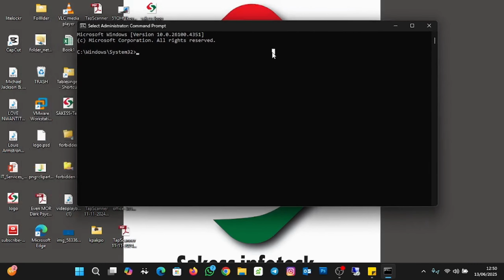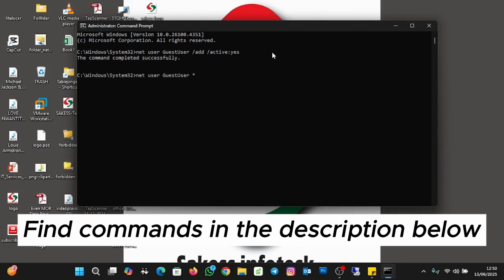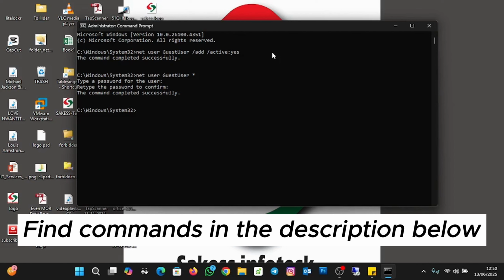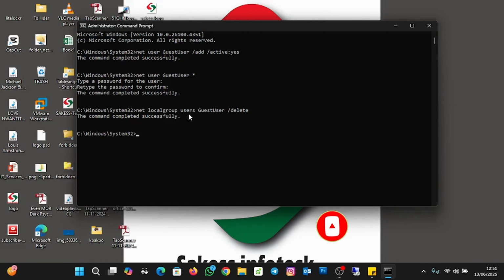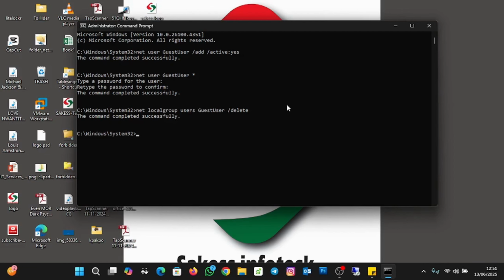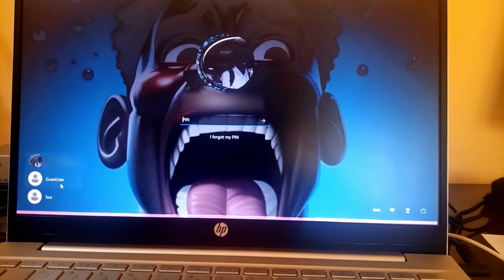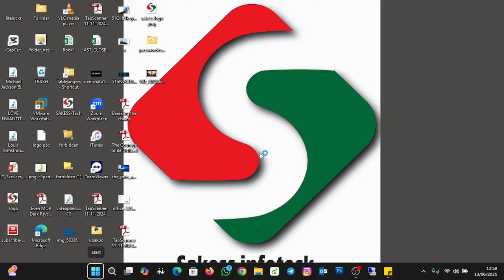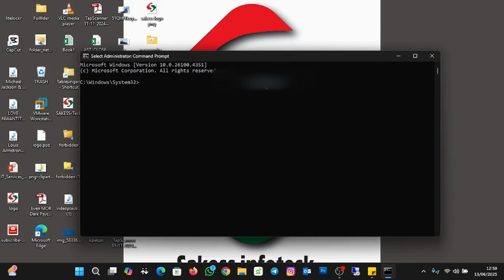How to Create a Guest Account with CMD in Windows 11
Want to let someone use your PC without giving them full access? In this step-by-step tutorial, you'll learn how to create a guest user account in Windows 11 using Command Prompt—quickly and securely. This method allows temporary access without compromising your main files or settings.

✅ What You’ll Learn:

1. How to open CMD as Administrator

2. Commands to create a restricted guest account

3. How to remove or disable the guest account

Perfect for shared computers at home, school, or work!

Commands to create guest user:
net user GuestUser /add /active:yes
net user GuestUser *
net localgroup users GuestUser /delete
net localgroup guests GuestUser /add

Command to delete guest user:
net user GuestUser /delete